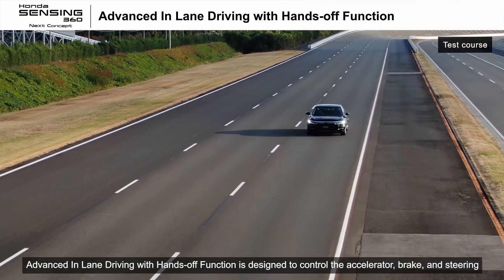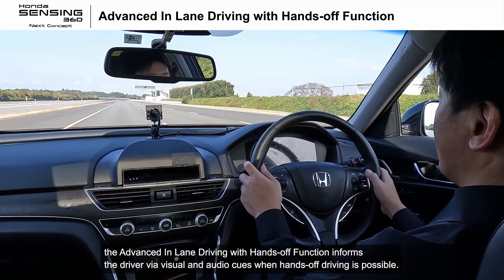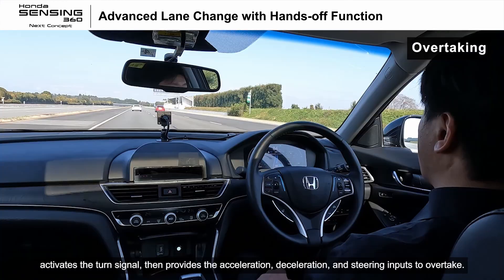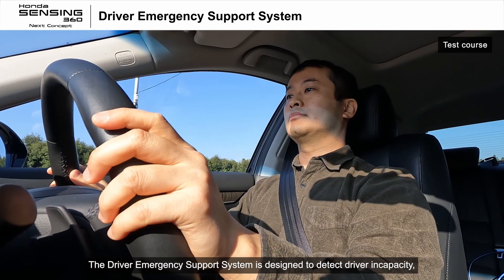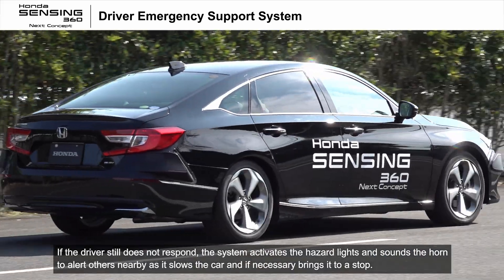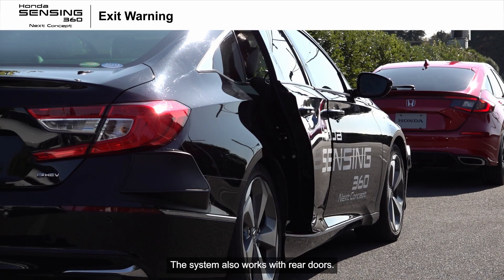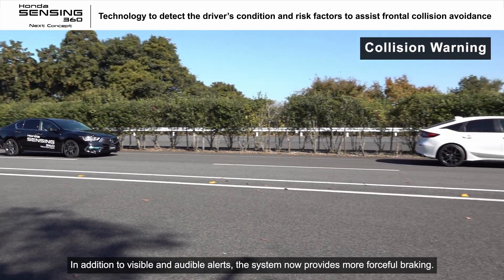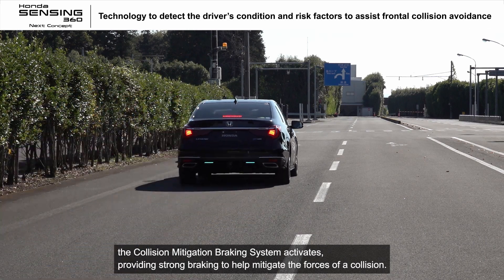Honda Unveils Next-generation Technologies | Honda Sensing 360 & SENSING Elite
Honda today announced plans to expand the capabilities of its previously announced Honda Sensing 360 and Honda Sensing Elite advanced safety and driver assistive systems. The improved Honda Sensing 360 system will begin rolling out in the 2nd half of the decade and will be standard on all new Honda and Acura models in the U.S. by 2030. The Acura version of Honda Sensing 360 will bear the AcuraWatch™ name.

Timeline:
0:00 Advanced In Lane Driving with Hands-off Function
1:40 Advanced Lane Change with Hands-off Function
3:27 Driver Emergency Support System
5:02 Exit Warning
6:03 Tech 2 detect DR condition risk to assist FR collision avoidance

Source : Honda